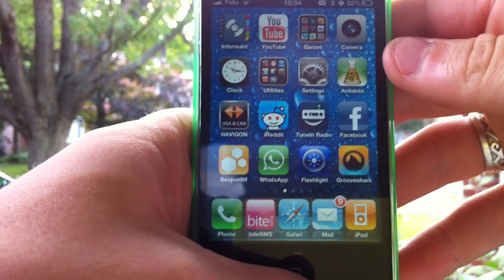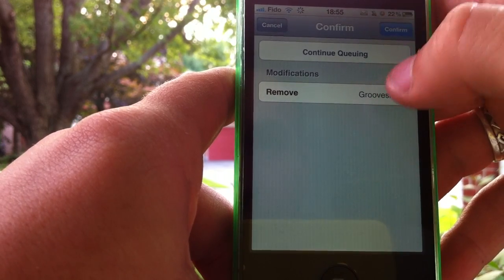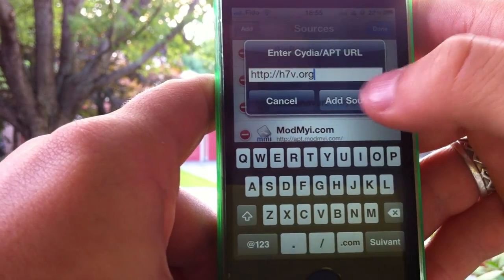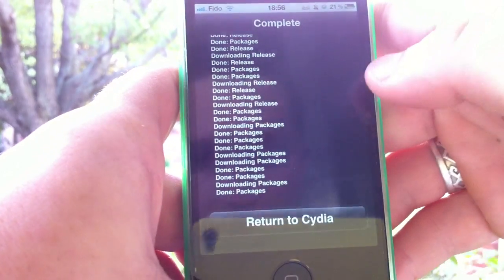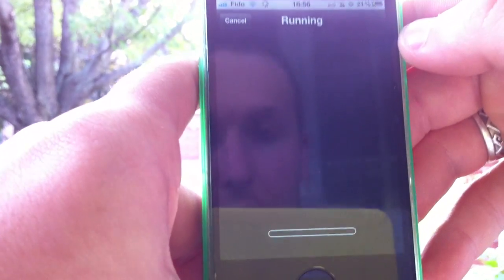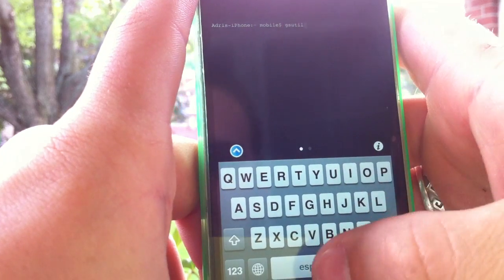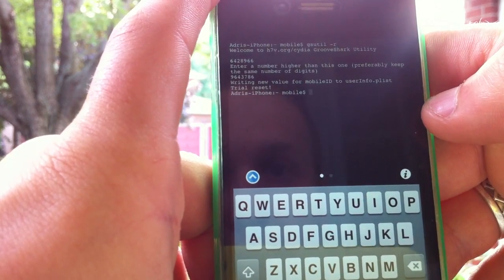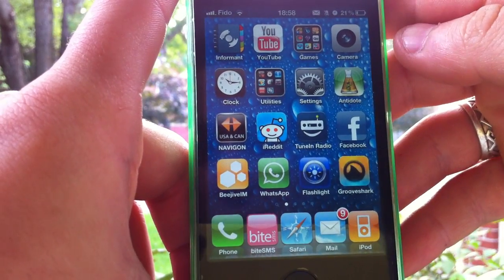Restart Endlessly and Bypass Grooveshark Trial on iPhone, iPad, iPod Touch.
***EDIT***
Follow my other video to get Grooveshark without jailbreaking!

This tutorial shows you how to restart endlessly the Grooveshark trial period on any iDevice. The procedure is very simple: just follow the easy steps.

The Terminal code is: gsutil -r

You'll now be able to enjoy the full benefits of the Grooveshark application endlessly.

Works on iOS 5 but DOES NOT WORK ON iPhone 4S/iPad 2